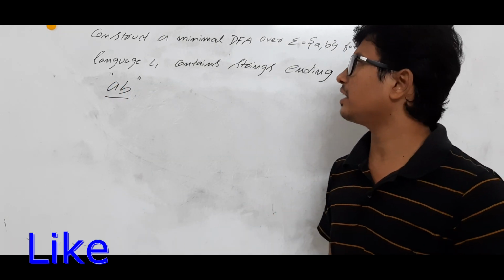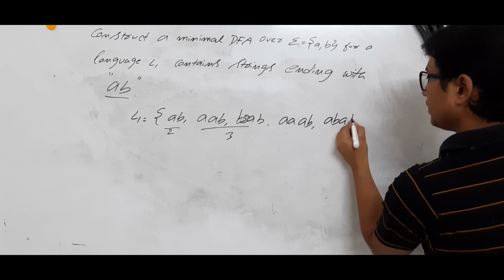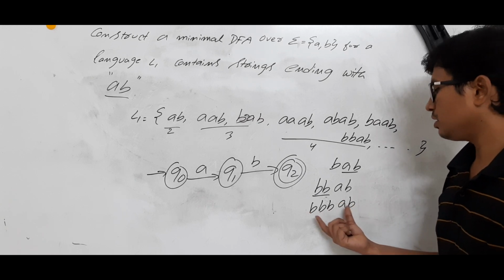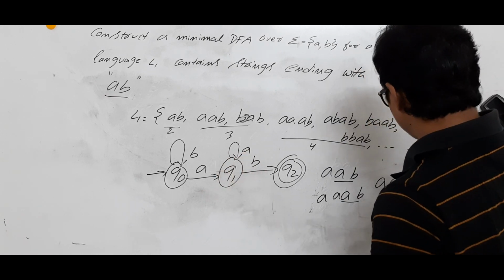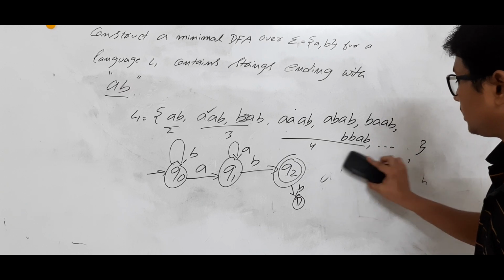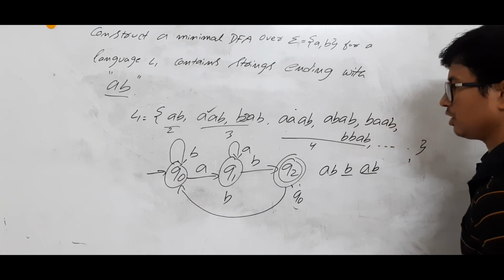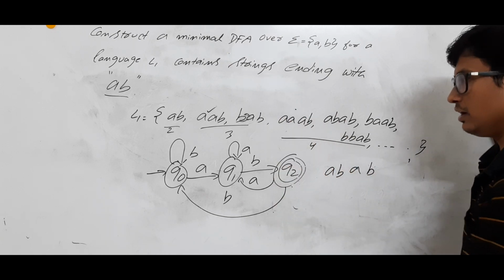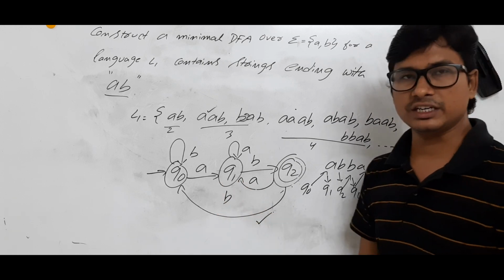L 11: DFA over alphabet {a,b} for Language L consists strings ends with a sub string "ab".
In this video, I have discussed about how to construct a DFA over alphabets {a,b} for Language L consists strings ends with a sub string  "ab".